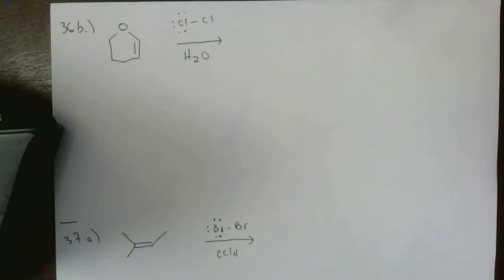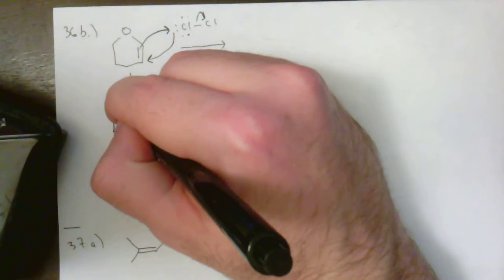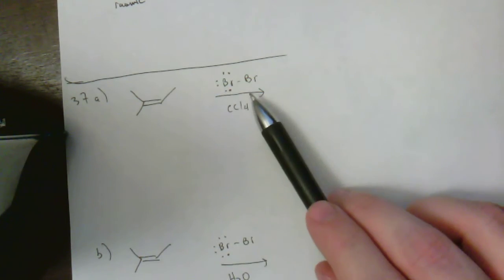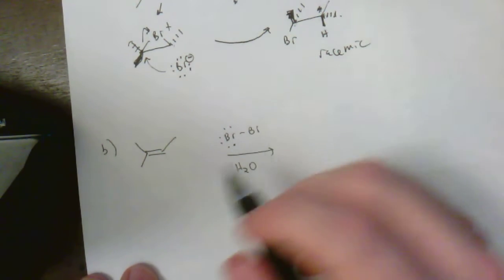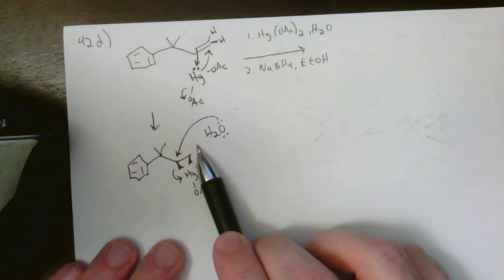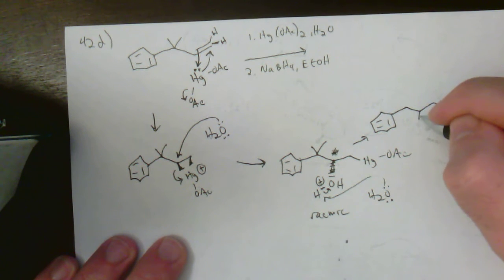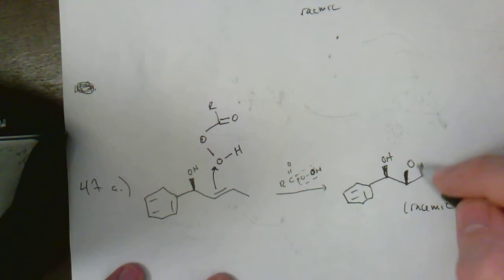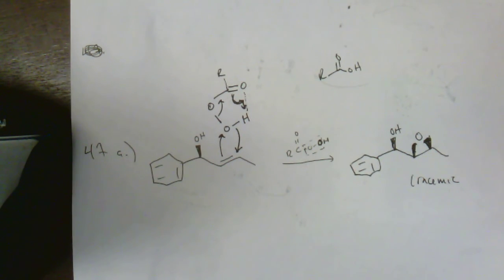Nov 29 Ch 12 HW